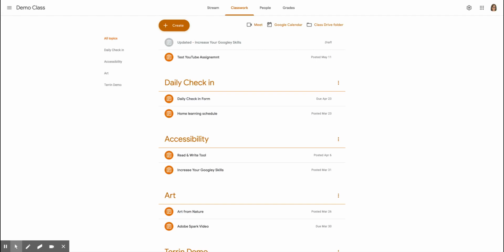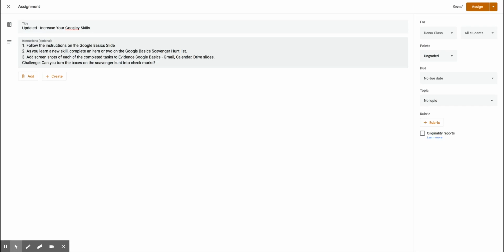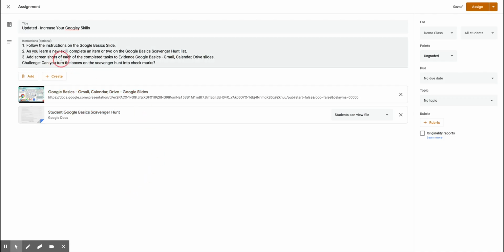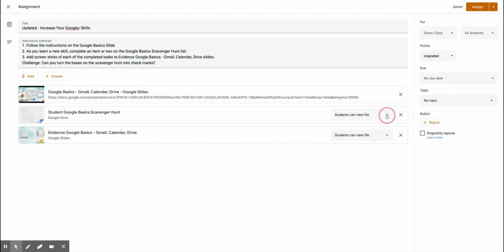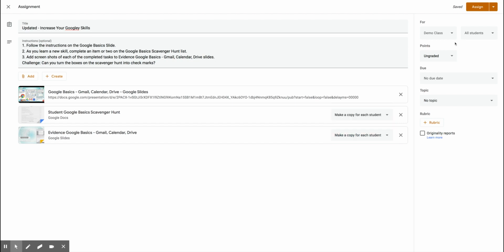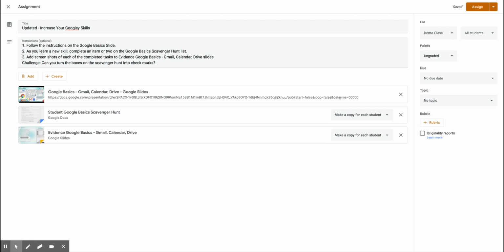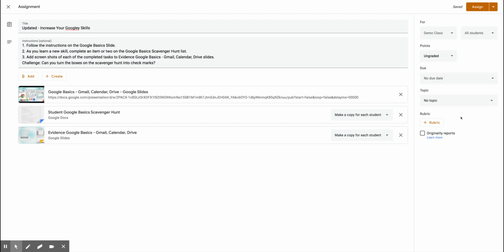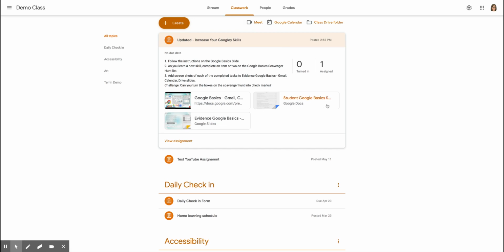Creating an Assignment in Google Classroom